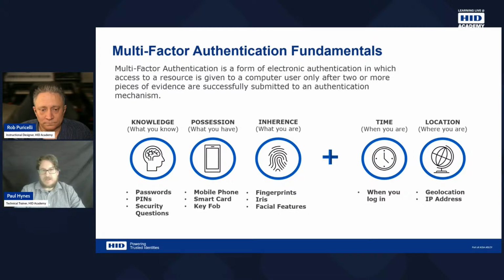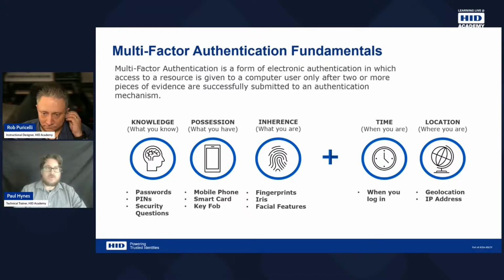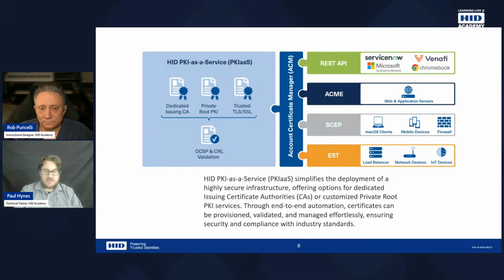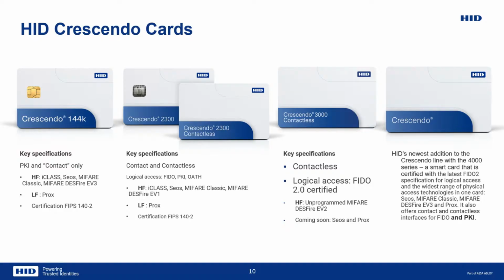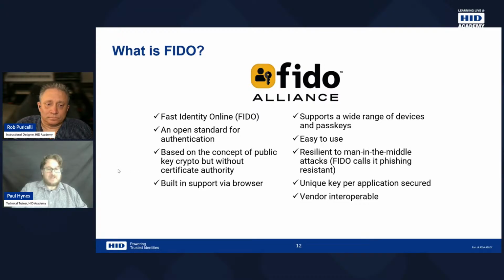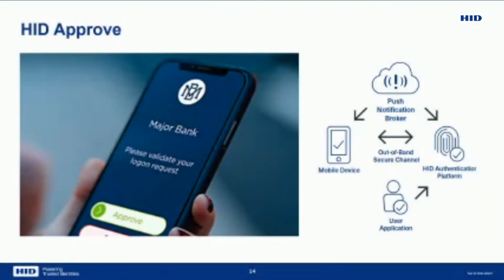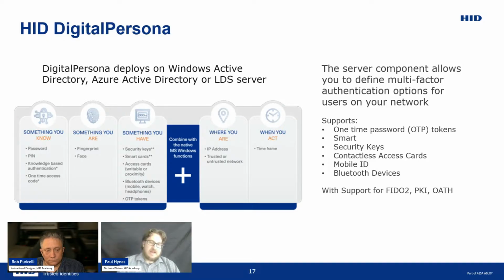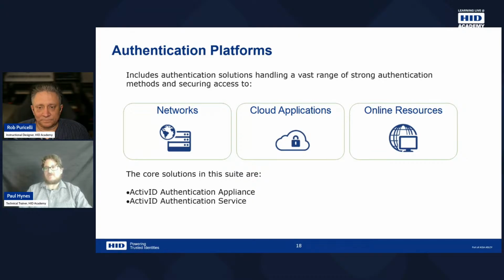Multi-Factor Authentication with HID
Join Rob Puricelli and Paul Hynes for a high-level look at the products and solutions that power HID’s Multi-Factor Authentication (MFA) Ecosystem.

This integrated suite streamlines credential management and enables secure access to resources through a variety of authentication methods.